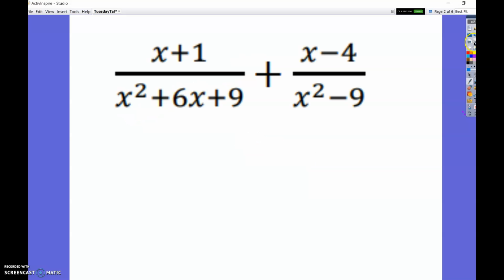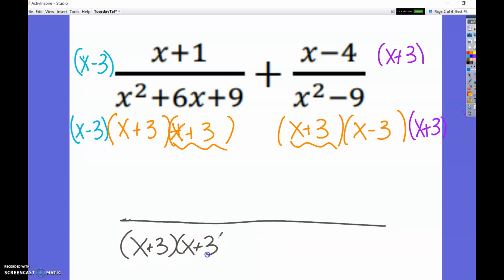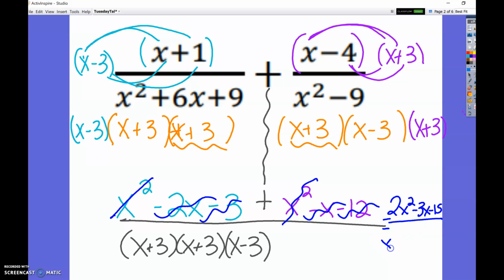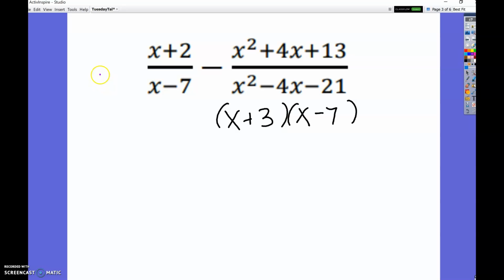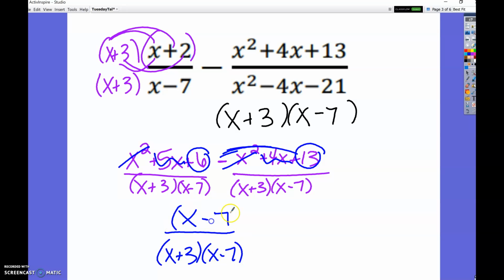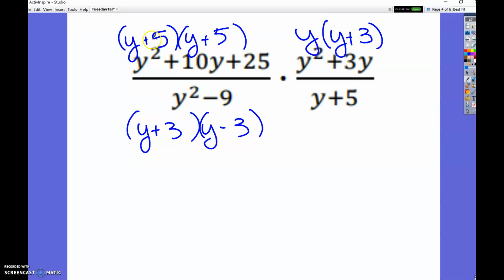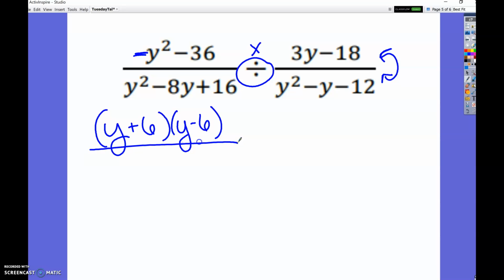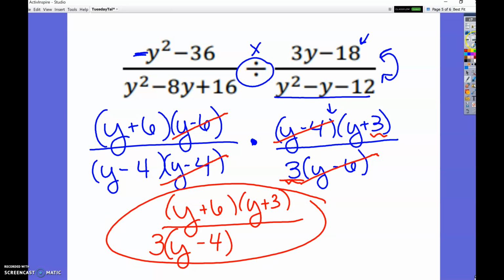TUESDAY TALK 2/25/2020